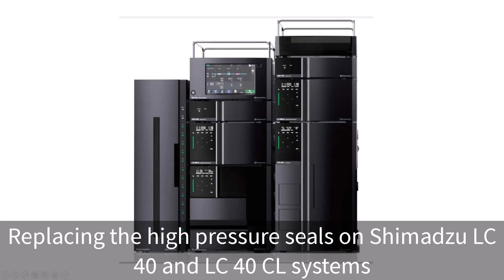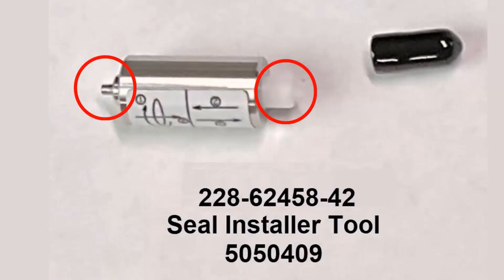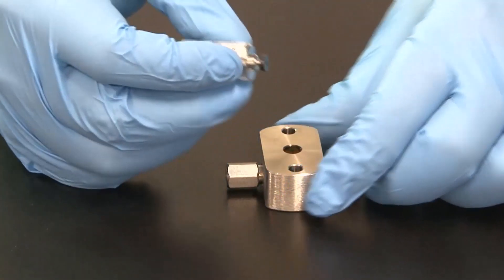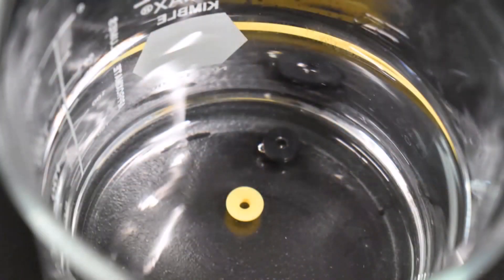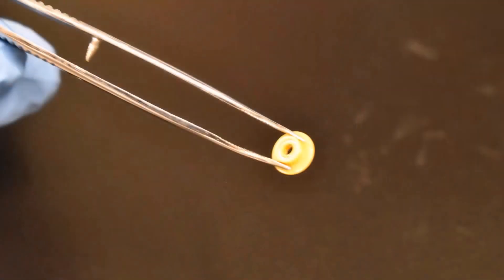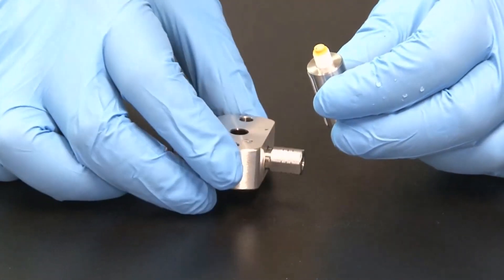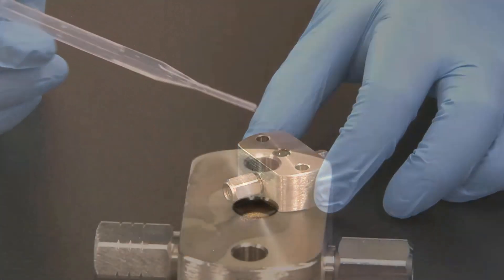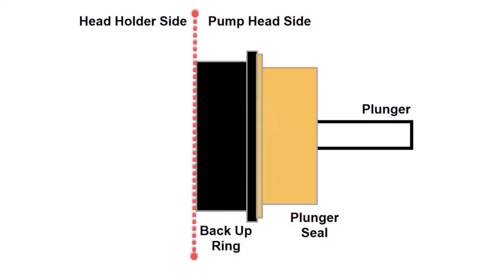How to: Shimadzu LC-40 pump seal replacement | 3 of 4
Learn Maintenance on the Shimadzu LC-40 commonly used with SCIEX LC-MS systems. This video will show you how to change the pump seals.

For more "How to" videos on this system, login to the 𝗦𝗖𝗜𝗘𝗫 𝗟𝗲𝗮𝗿𝗻𝗶𝗻𝗴 𝗛𝘂𝗯